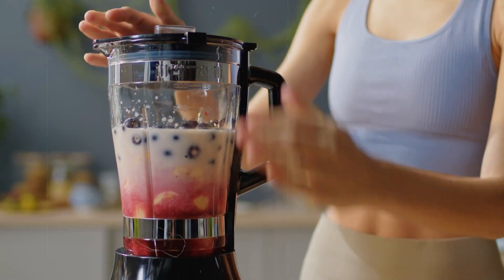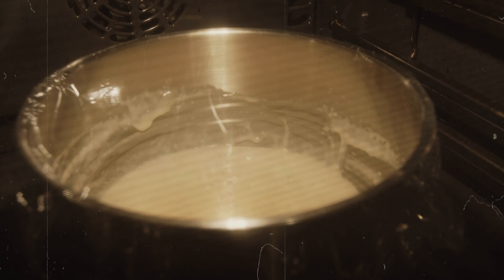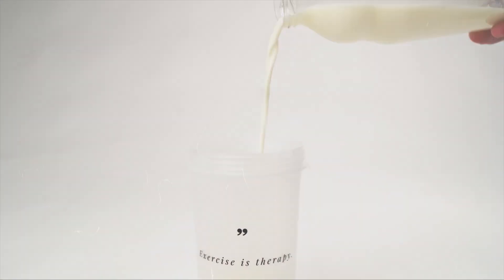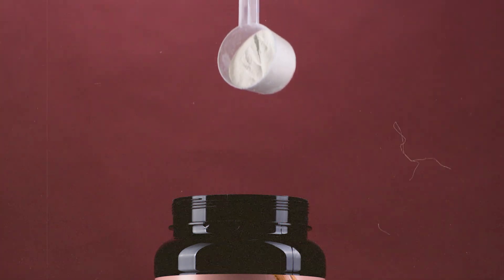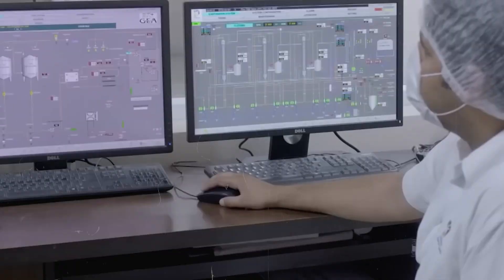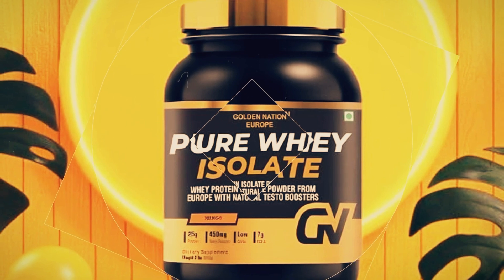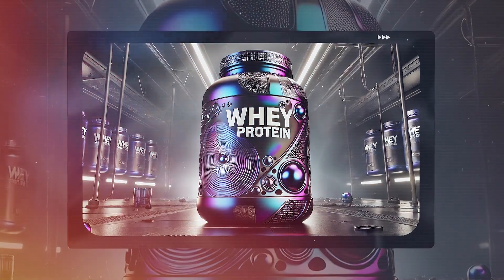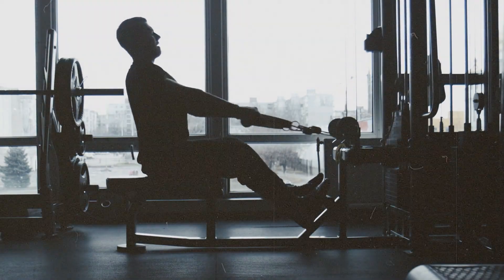How Whey Protein is made in Factories | HOW IT'S MADE